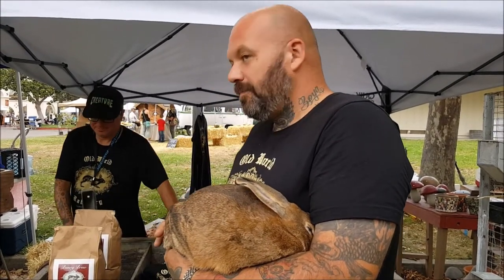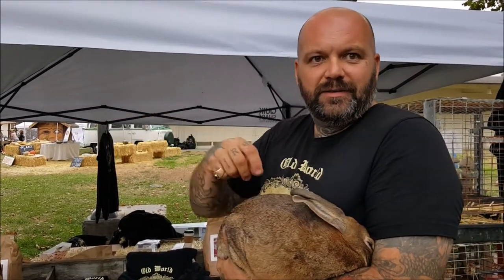Bringing Back Rabbits of Old - Eric Shevchenko of Old World Rabbitry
It's fun to meet a person who enjoys what they do, and a passionate drive to bring a dream or idea to fruition. Eric Shevchenko, Owner of Old World Rabbitry, is one such person.  He is striving to bring back the rabbit conformation he remembers seeing in the wild during his youth.

He has been meticulously breeding rabbits for years on his journey down memory lane, selecting his favorite rabbits based on characteristics of fur color, body conformation, and marbling.  You can tell he really cares for his rabbits, and he feeds them well!  Oh, and did I mention, he sells the rabbit manure as a natural pelleted fertilizer!?!

We really met some awesome people at the 2017 National Heirloom Expo!!!

Filmed:  09/07/17